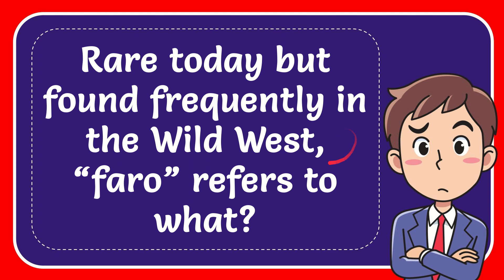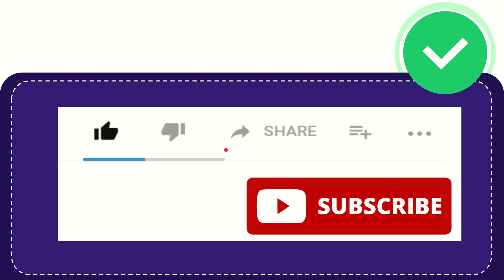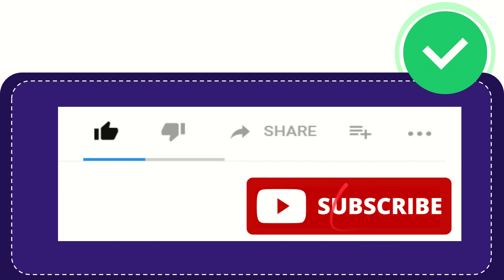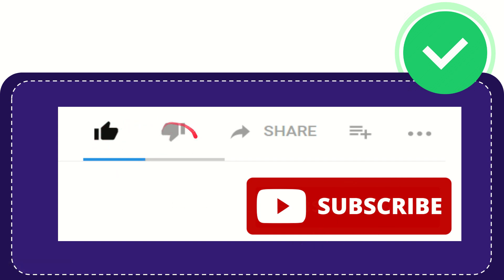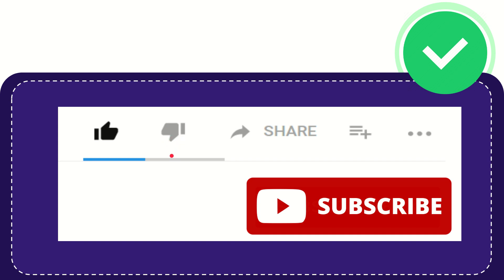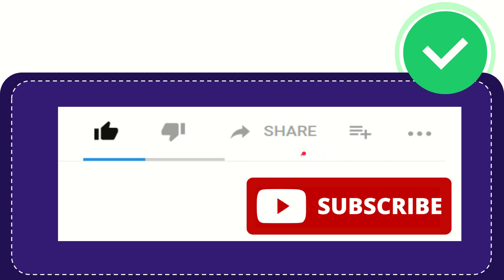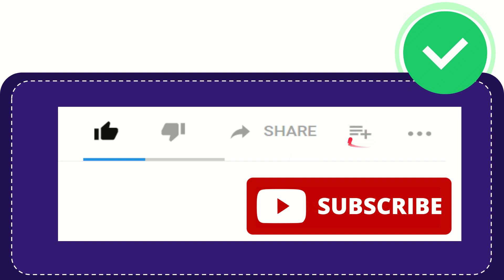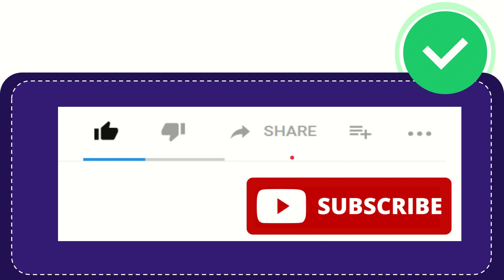Rare today but found frequently in the Wild West, “faro” refers to what?